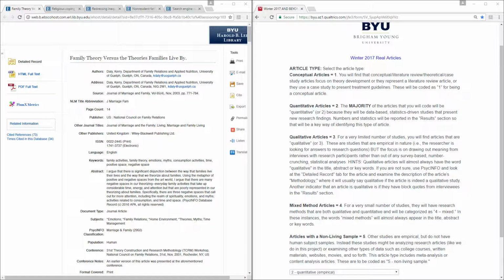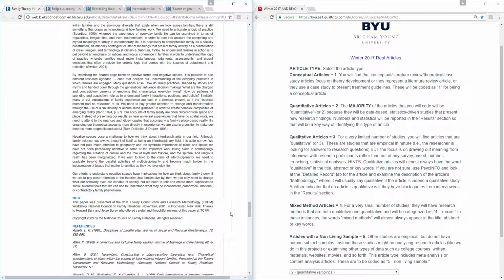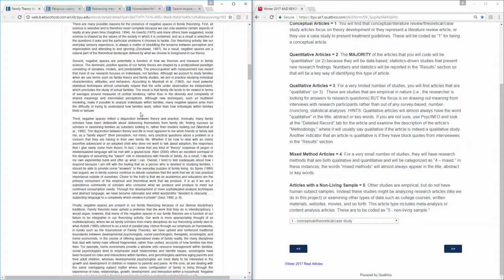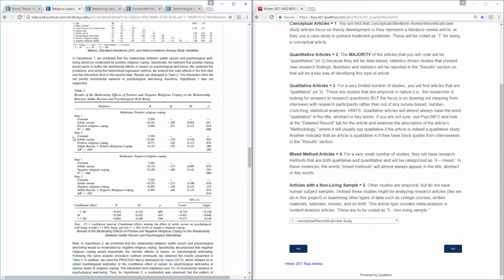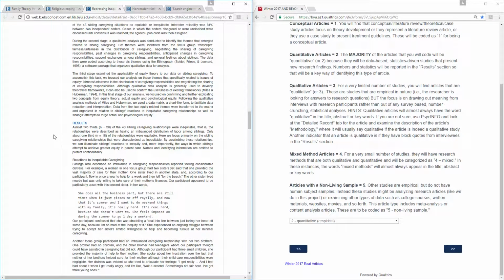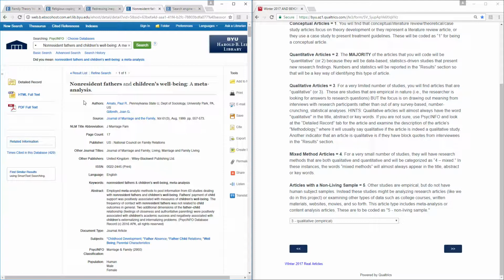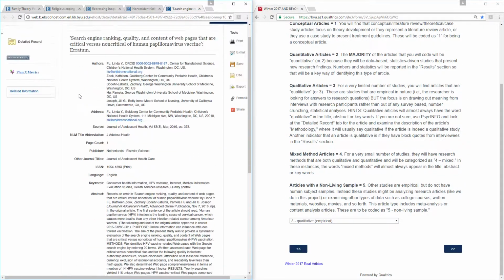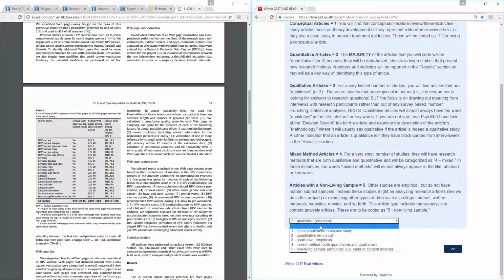7B Coding Research Methodolgy Examples